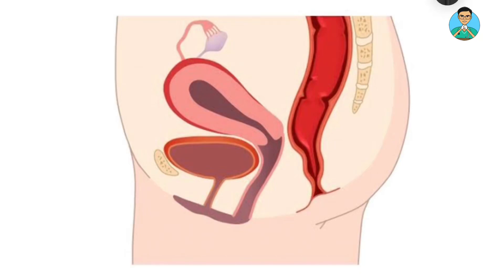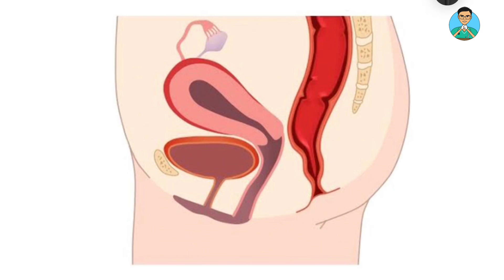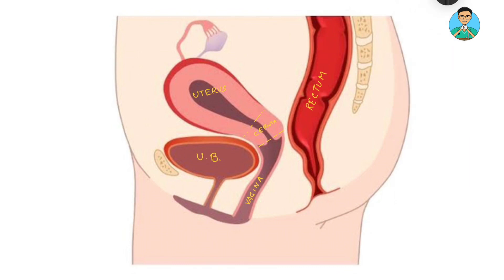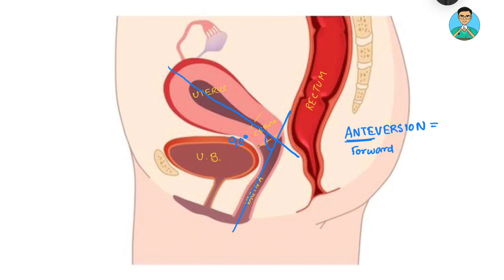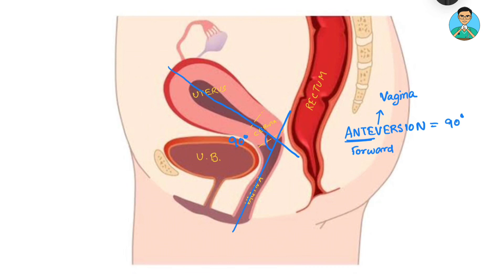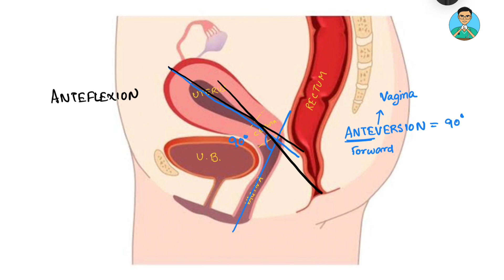Anteflexion VS Anteversion : quick way to remember | Obstetrics & Gynaecology | USMLE, NCLEX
📫 CONTACT ME: If you have anything to ask, feel free to do so by leaving a comment on any of my YouTube videos, or by following me and sending a DM in my Instagram @thenerdmedic00